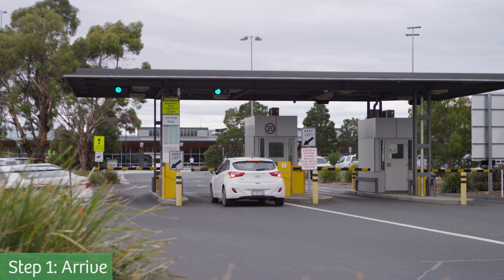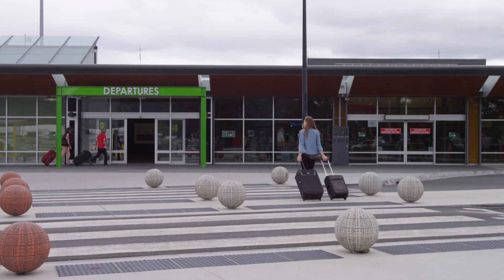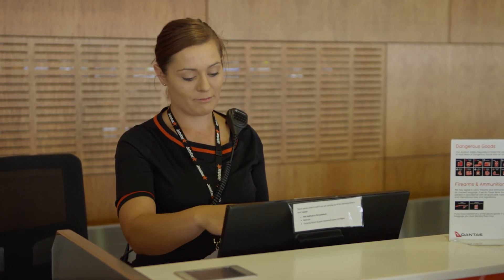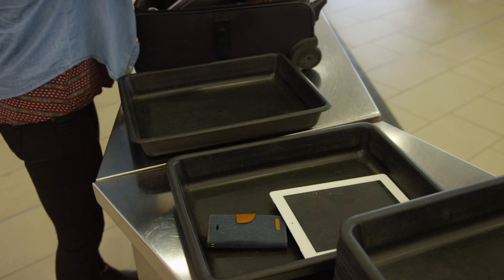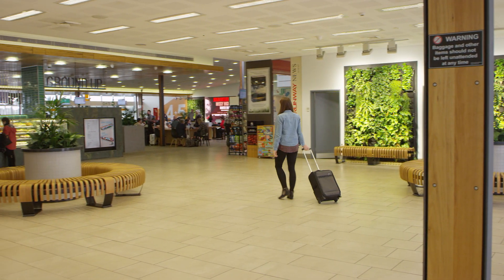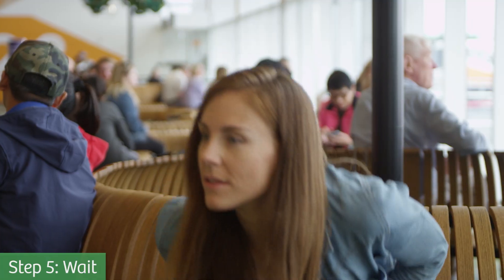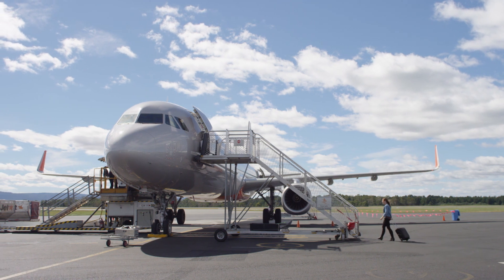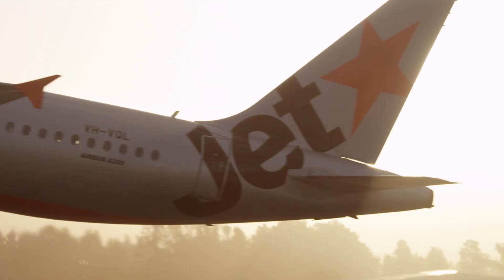Social Stories Departing Hobart Airport Jetstar - (full story)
Departures Journeys
Full Social Story: A Jetstar Departure (if you are flying with another airline your check-in may look a little different).

HBA Social Stories

We want all our guests to be as comfortable as possible. That’s why we’ve partnered with Autism Tasmania to create visual Social Story journeys. These stories are designed to assist people to understand how an airport works.

Happy travelling!

Important notes:

Listen to the man’s voice on the video for more information.

Airports are busy and often noisy places. We filmed this lady walking alone during quiet times at the airport, so your experience may be different to hers.

You may like to come prepared with tools to help you feel calm, such as noise-canceling headphones or something to keep you busy (a good book, laptop or tablet).

For security, you do need to keep your carry-on baggage and belongings with you at all times (even if you get up from your seat to go to the toilet or browse a shop).

There may be potential sensory stressors, such as airline announcements overhead, coffee machines and hand dryers in bathrooms.

You will often need to be patient while travelling, including waiting in queues for airline check-in, food and drinks, toilets and of course to board your plane.

When walking to and from your plane you will be walking with others travelling with you. You are all going the same way and airline staff are there to help you through.